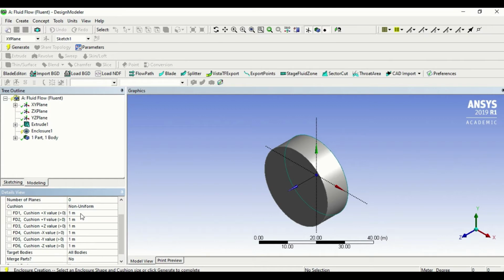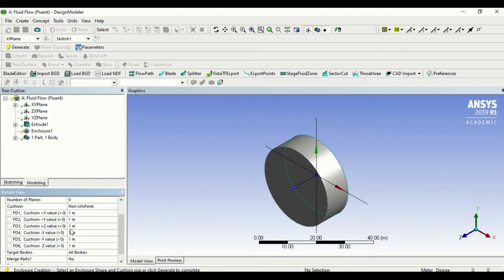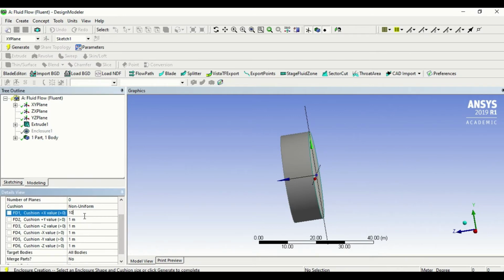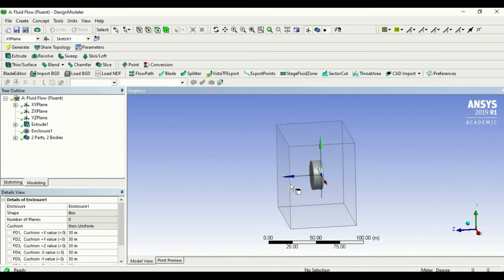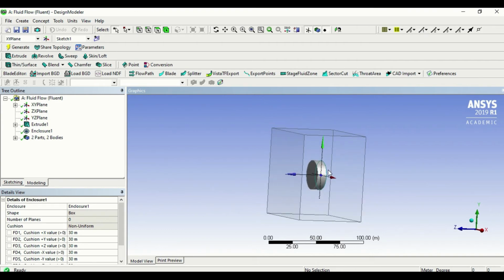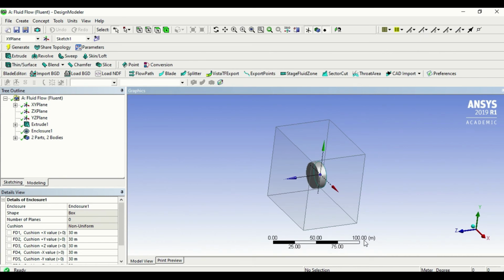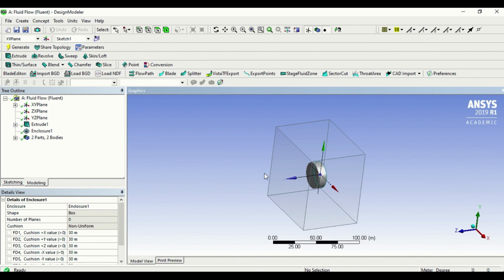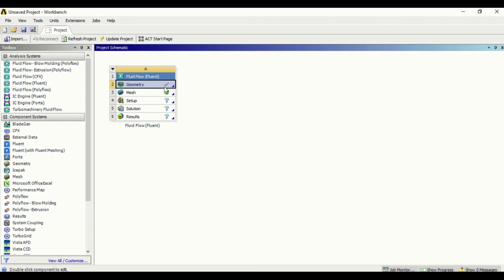Creating a simple geometry in ANSYS Design Modeler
Computational Fluid Dynamics (CFD) is a very popular branch of science that uses applied mathematics, physics and computational software to visualise how a gas or liquid flows in and around objects. This class is a comprehensive beginner’s guide to using CFD using ANSYS. Learn about how to use basic ANSYS tools including Geometry, Mesh, Fluent solver and Animation in a simple, easy-to-understand language. Perfectly suitable for learners and students who are new to the software and are looking to give it a real go for their careers.